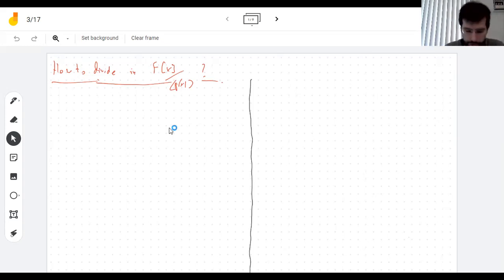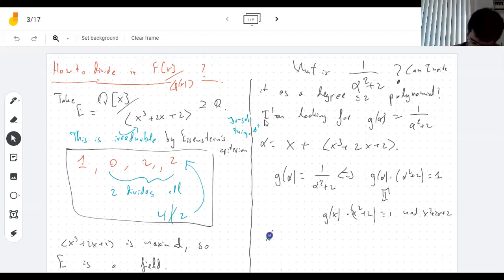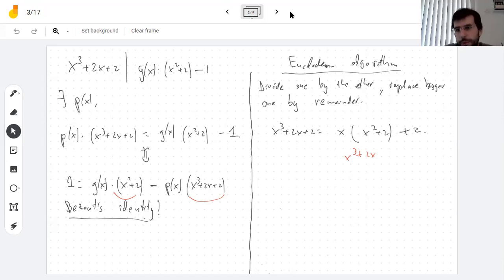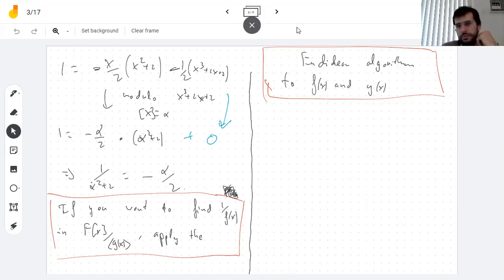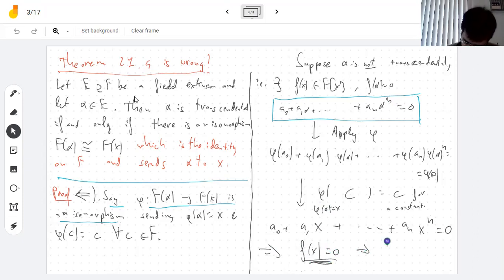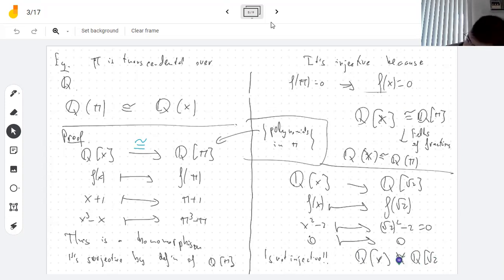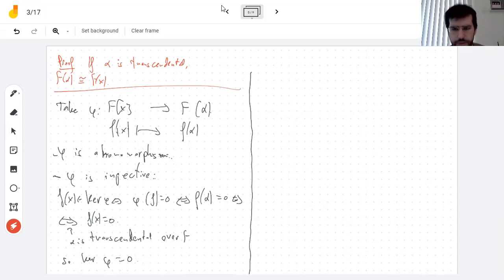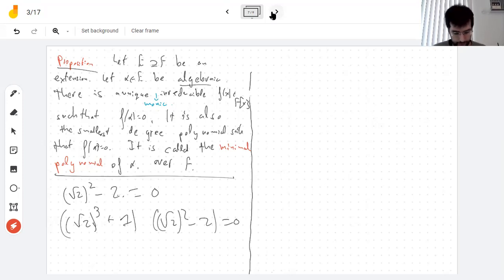3/17 Algebraic and transcendental elements II